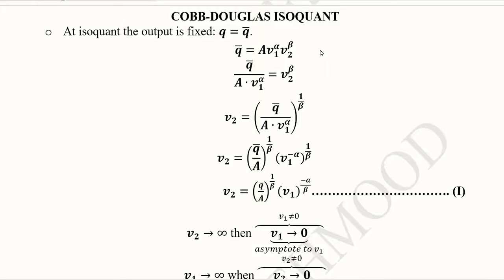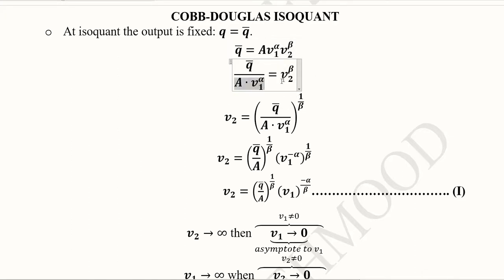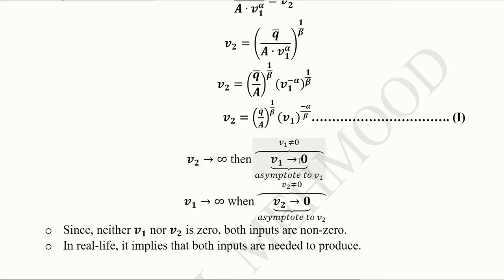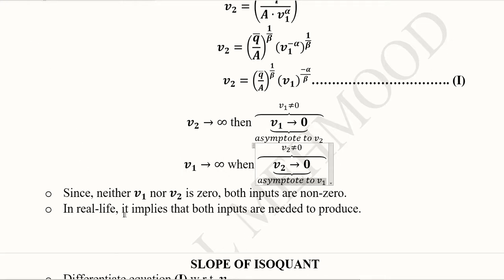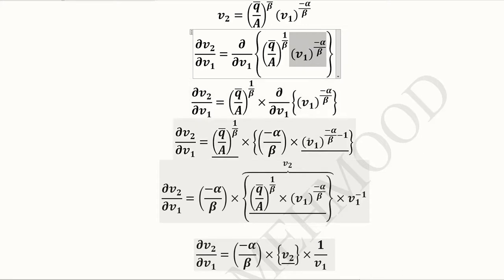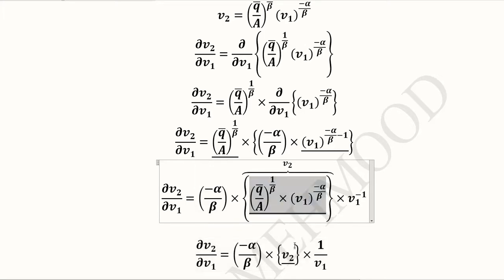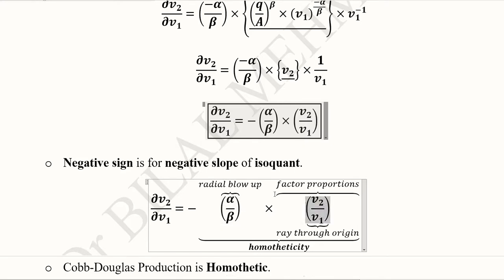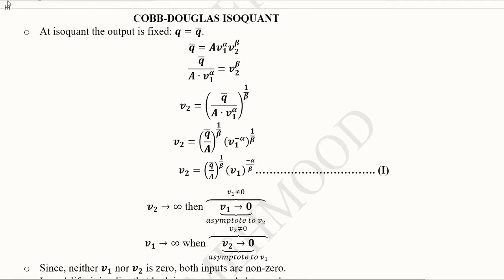Cobb-Douglas Isoquants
This video develops the isoquants of Cobb-Douglas Production Function.

Regards,
DBM,